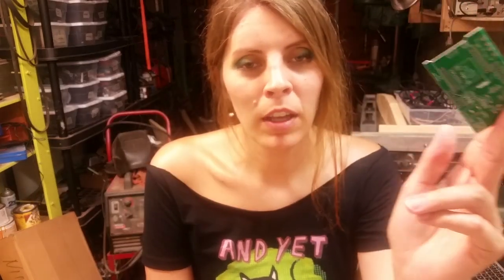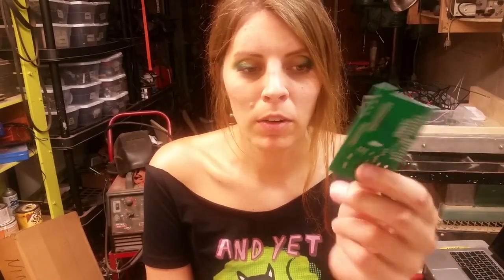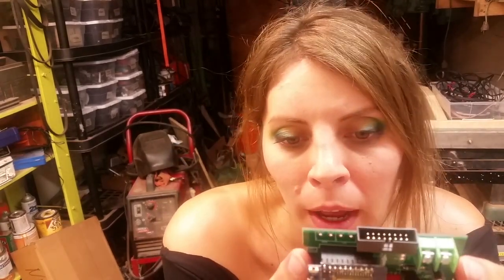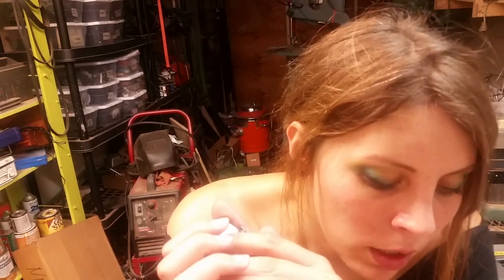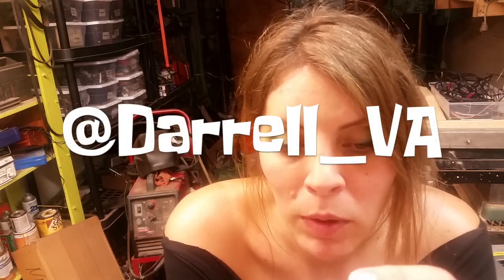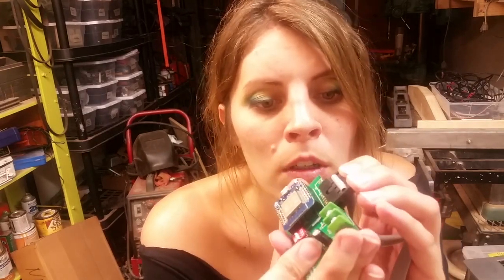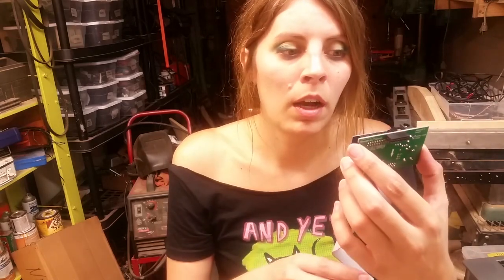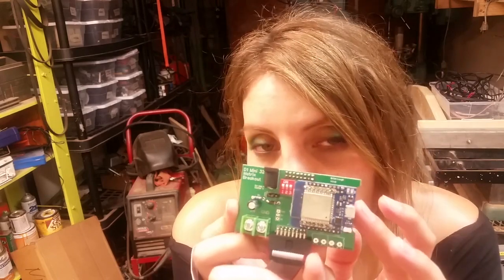Pixel Purse LED Matrix + ESP32 Part 1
I got some new stuff to use for a project!

A friend of mine (@Darrell_VA on Twitter) sent me a Pixel Purse -- a pink purse of hard plastic made to look like leather. Why would he send me that? Because it contains a rad LED matrix within.

And it just so happens that my other friend Brian Lough makes a breakout board for interfacing an ESP32 to those kinds of LED matrices. He sent me one to try out.

In this video, I put the breakout board together while looking like a mess because it was 10 pm when I filmed this and it had been a hot and humid day.